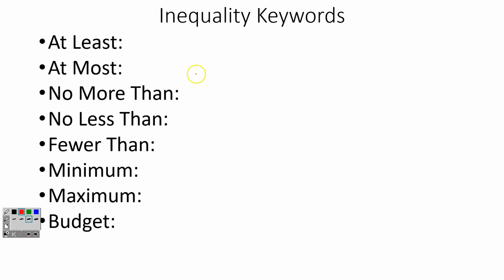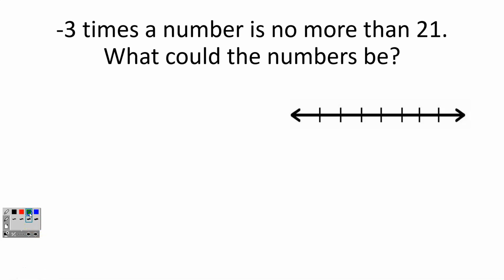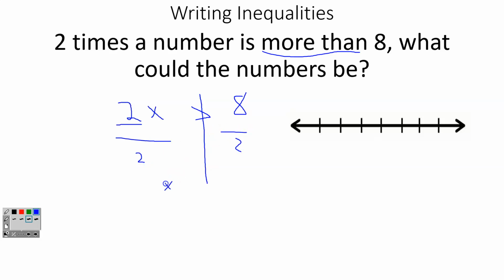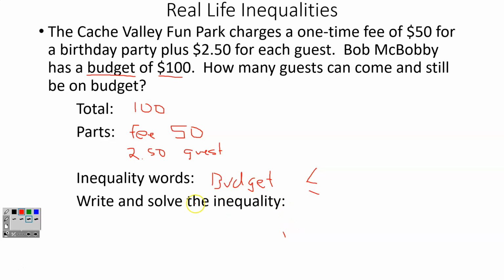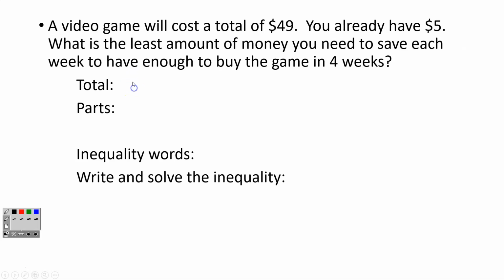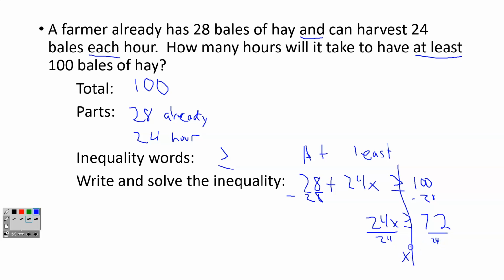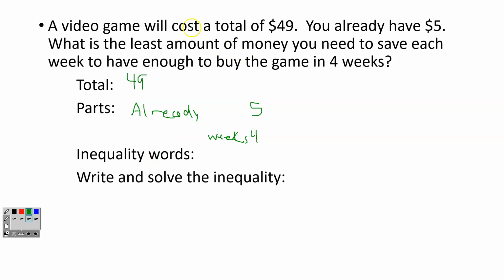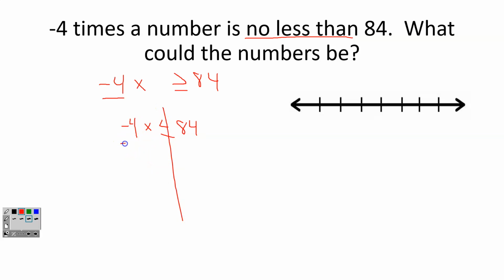Feb 24 Real Life Inequalities